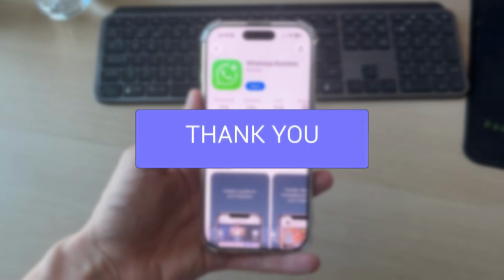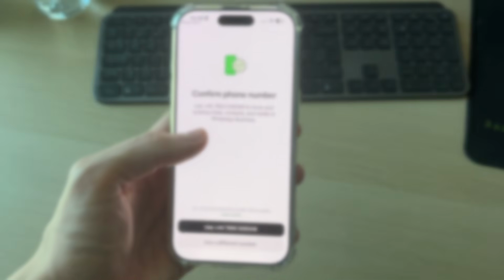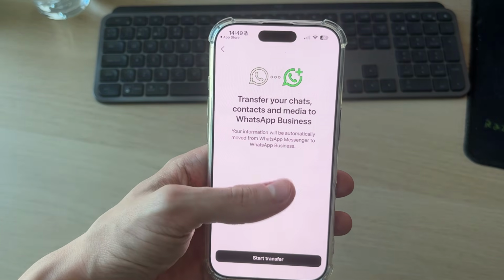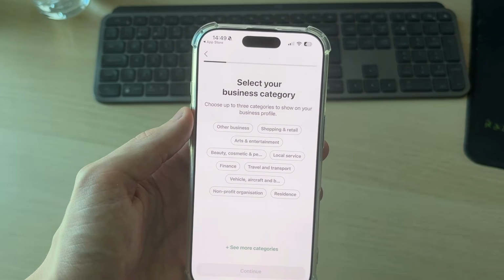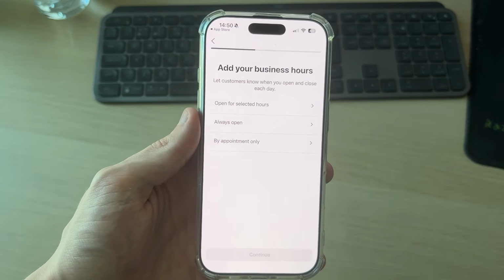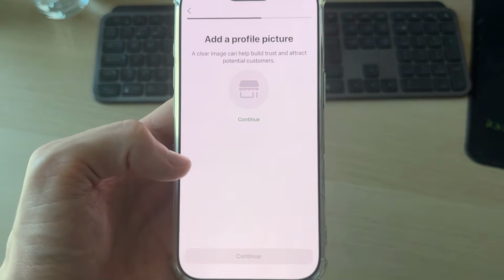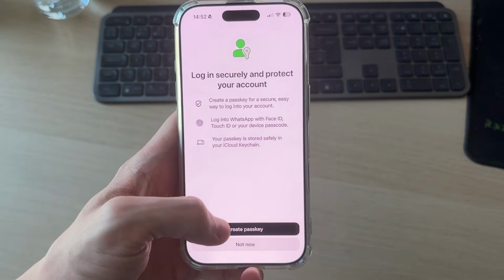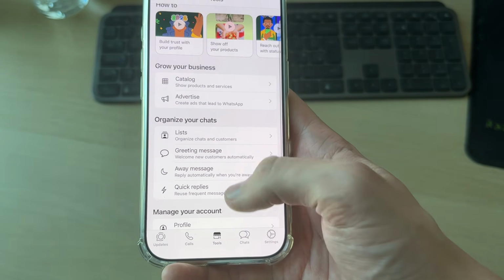How To Create WhatsApp Business Account - Tutorial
Learn how to create whatsapp busienss account in this video.

GuideRealm